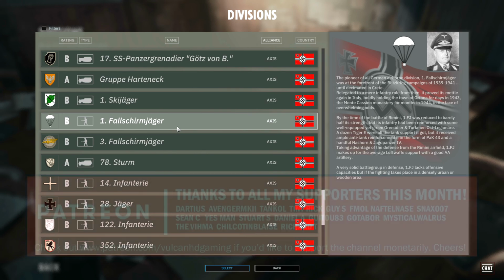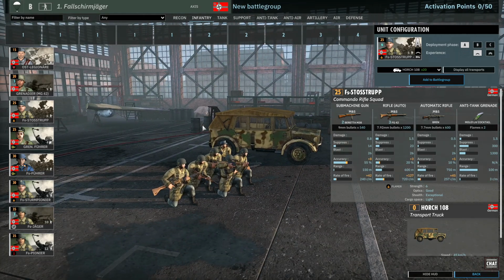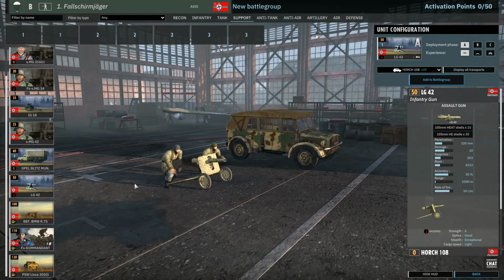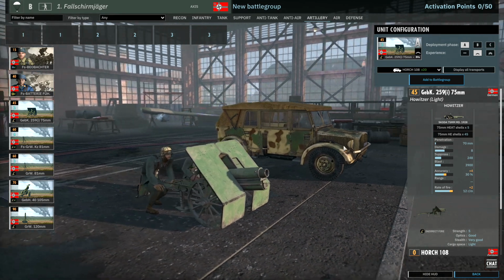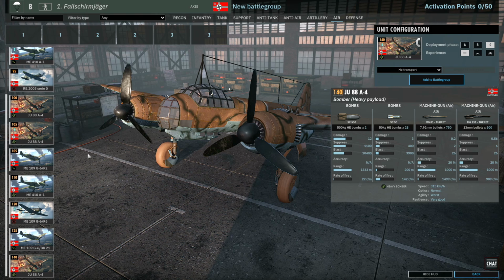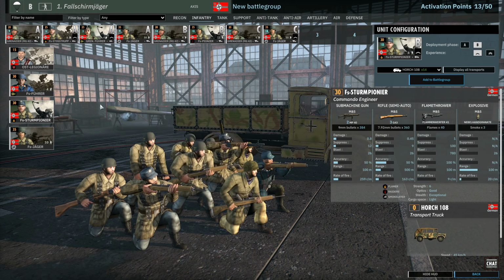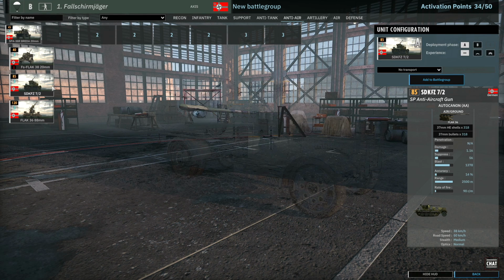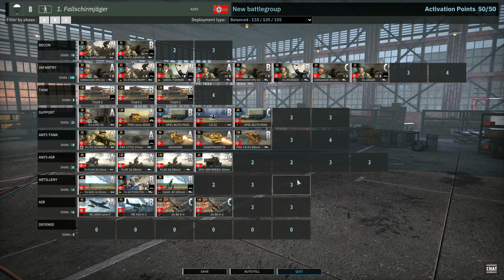1ST FALLSCHIRMJAGER! Steel Division 2 Battlegroup First Look (Battle for Rimini DLC)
In this video you can find a first look at the 1st Fallschirmjager covering my immediate opinions and thoughts whilst also putting together a rough deck! Enjoy!